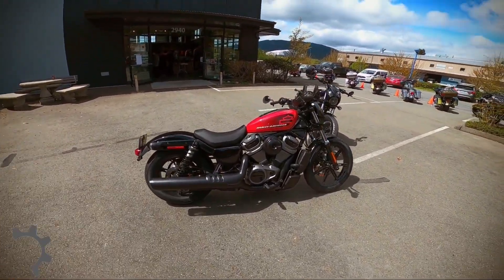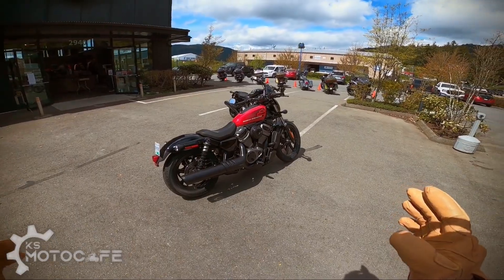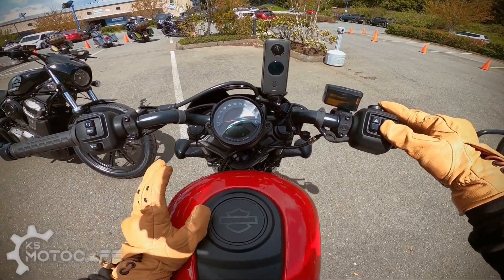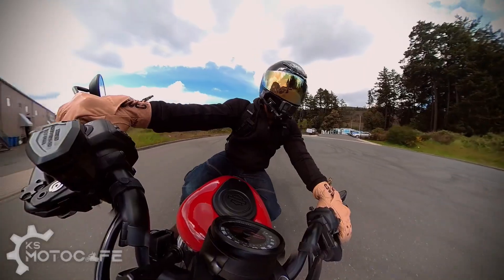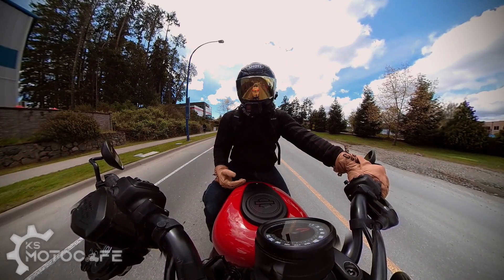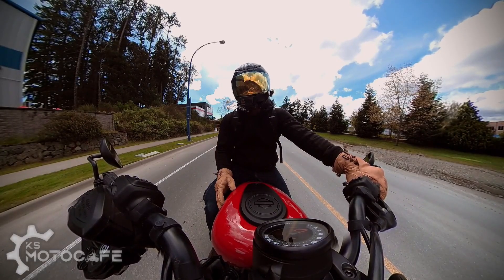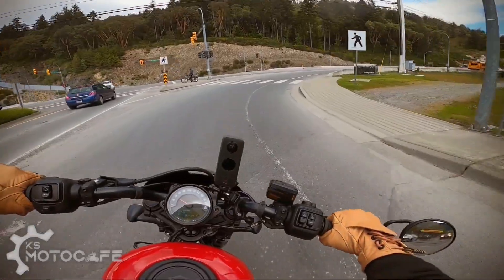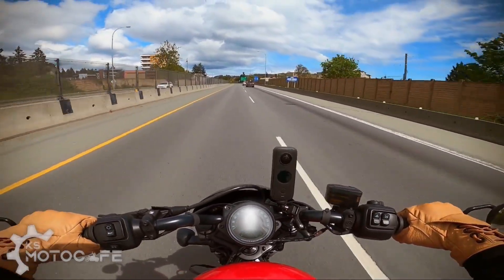2022 Harley Nightster 975 Review - Not Your Traditional Sportster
Long waited 2022 Harley-Davidson Nightster Review from a beginner rider POV. Is Nightster 975 a good Beginner Bike? Is the Nighster 975 a good first bike? Is it good enough to beat Honda Rebel 1100 or Indian Scout with its Revolution Max 975 engine? In this review I go over all the details and overview of the Harley-Davidson Nightster 975 Revolution Max Motorcycle RH975 from comfort to performance on the city roads and the highway. And who I believe this Nighster is perfect for. So enjoy!

00:00 Nighster 975 Review
01:05 Nighster 975 Review Preview
01:42 Barnes Harley Davidson Dealership
02:04 Nightster Overview
04:15 Nightster 975 Start Up
04:52 Nightster 975 First Ride Impression
06:17 Nightster City Test Ride
08:15 Nightster 975 Suspension Test
08:57 Nighster vs Sportster
11:30 Nightster Highway Test Ride
13:01 Nightster Comfort and Performance Review
15:43 Is Nightster 975 a good beginner bike?
17:26 Side by Side - Nightster  vs Iron 883
18:26 Nightster 975 Ergonomics
19:03 Who is the Nightster 975 for?

Dealership: @Barnes Harley-Davidson @Harley-Davidson
Motorcycle: 2022 Nightster 975 Sportster
Featured Gear: Hammer Down Jacket @SSGear, RF1200 Helmet @ShoeiHelmets, and Ursus Chief Gloves @fogy garage